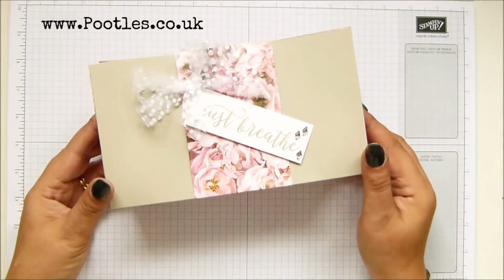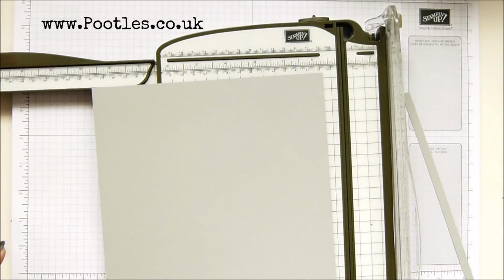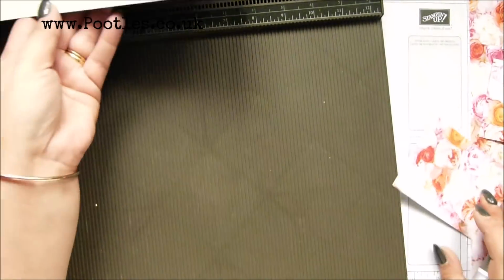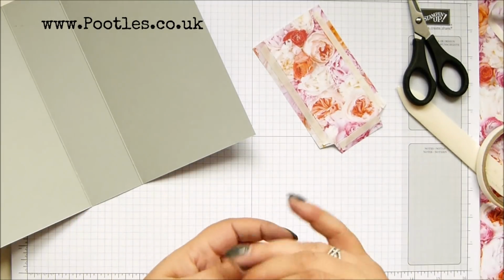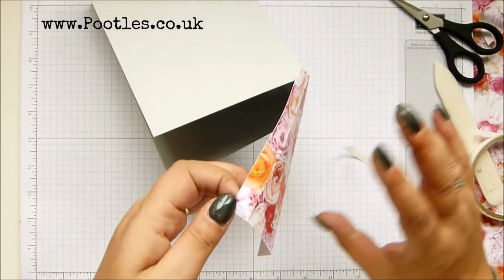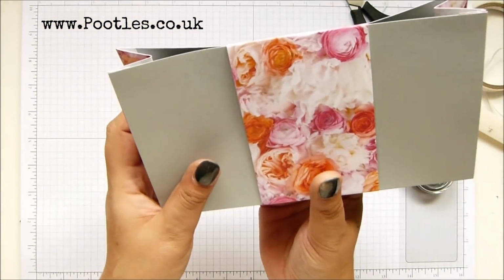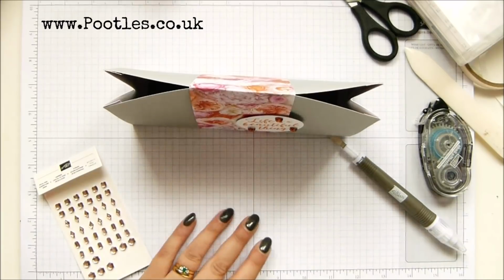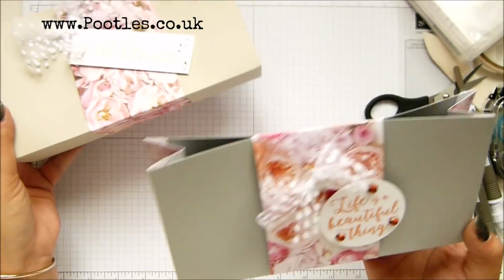Stampin' Up! Petal Promenade Card and Paper Bag